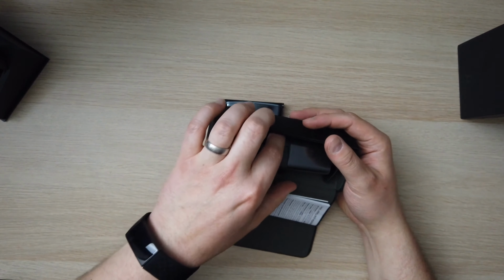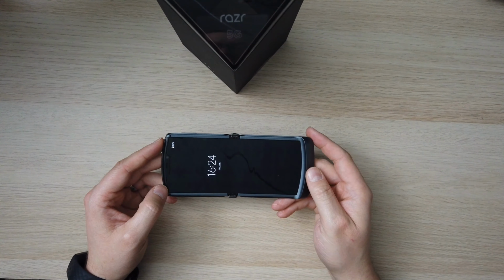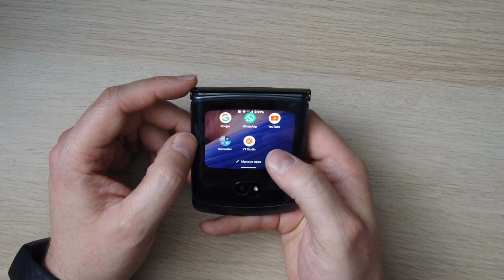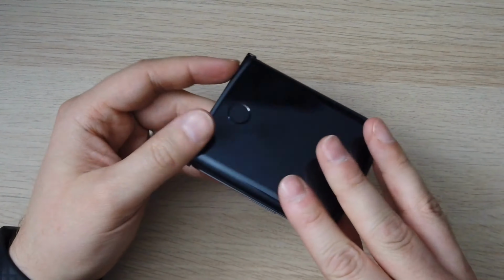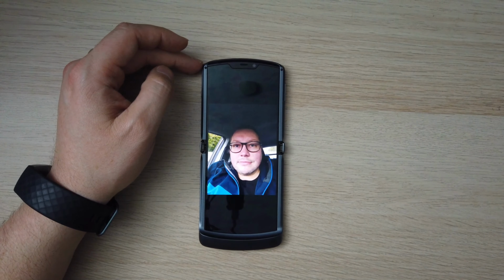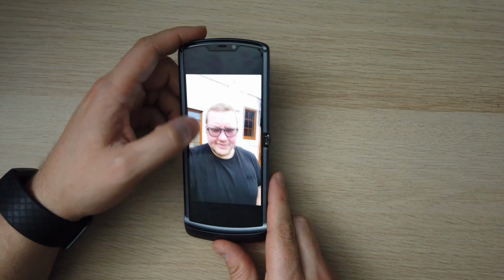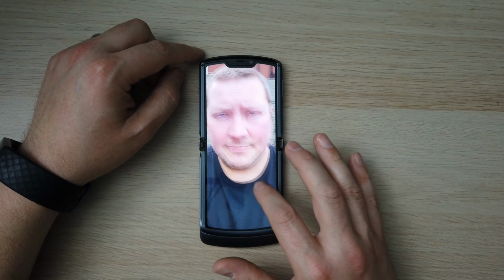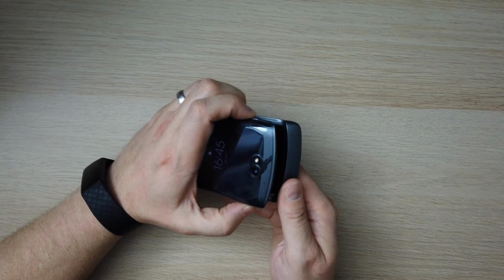Moto Razr 5g Unboxing and first impressions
Here's my unboxing of the Moto Razr 5g, I also show you the main features of the phone and give my opinions on three build quality and features.

I hope you enjoy the video and my comedy moments, I find myself funny if you don't! 👍🤣

Let me know what you think of this phone in the comments and I'm here to help you with any question you might have about it.

Thanks,

Nige
Tech Anorak

moto razr 5g#moto razr 5g review#motorola razr 5g